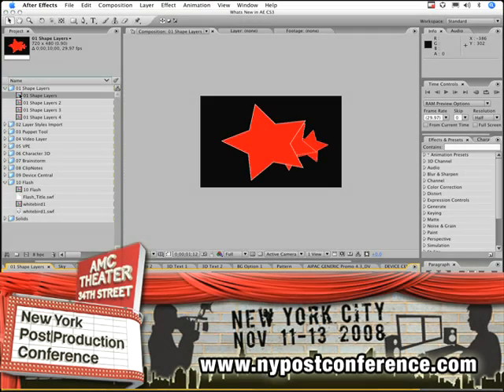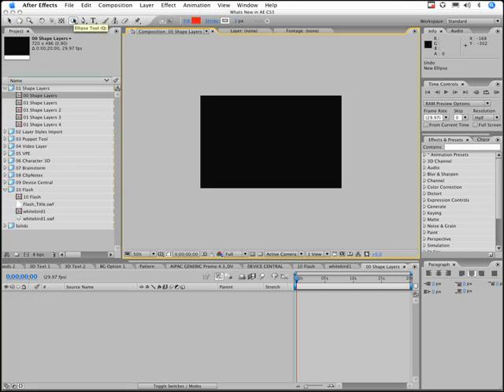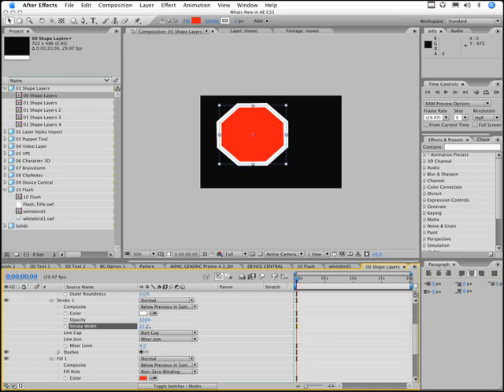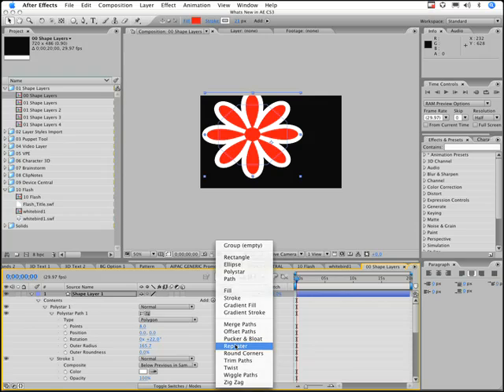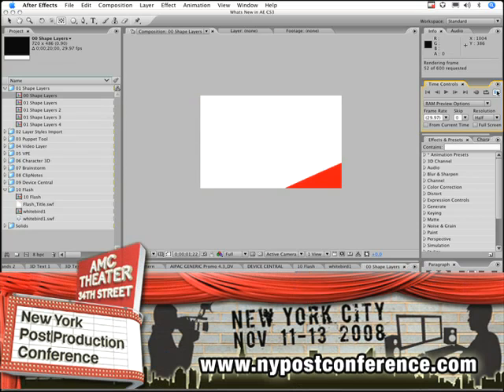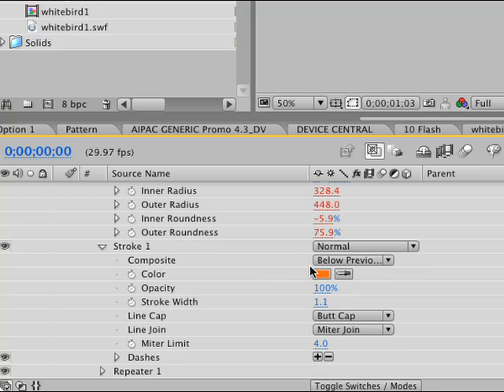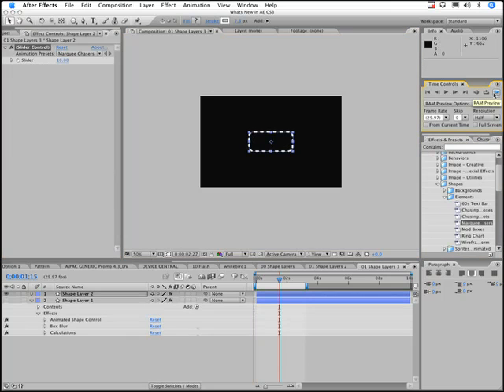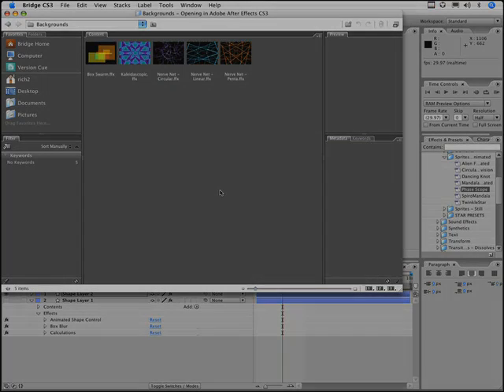After Effects CS3 Shape Tools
Learn how to use the Shape Tools to create dynamic motion graphics elements.  This tutorial was recorded as part of a session at the 2007 NY Post Production Conference